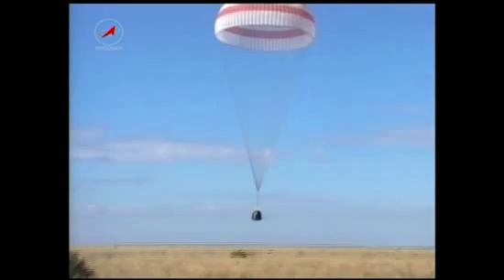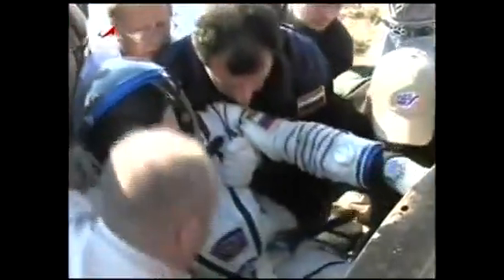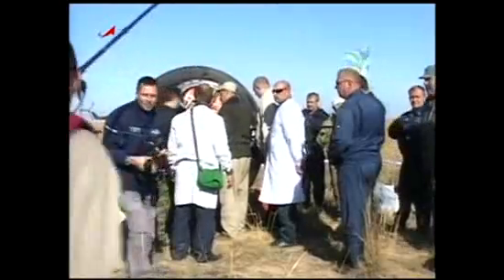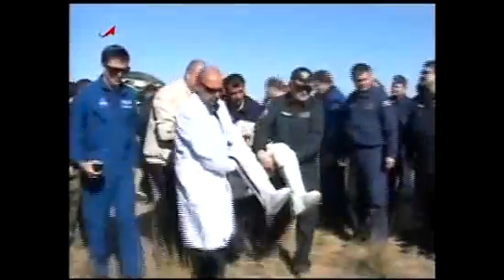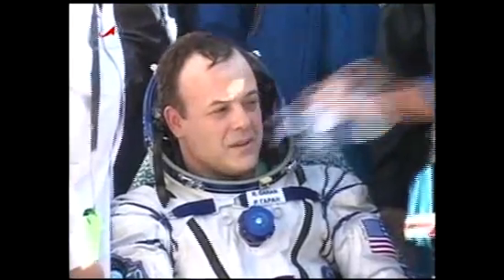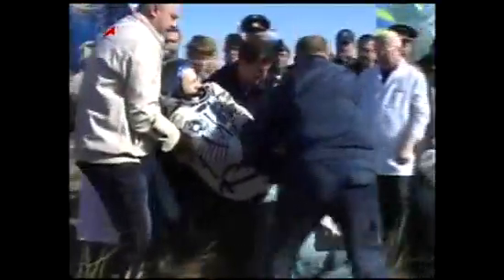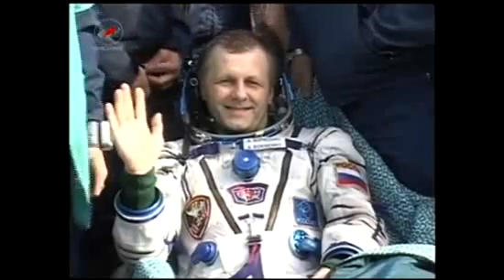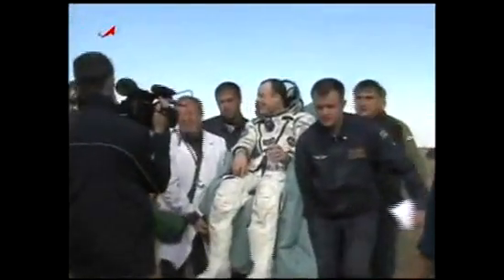Soyuz Touchdown! Expedition 28 Returns Home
NASA astronaut Ron Garan and cosmonaut's Andrey Borisenko and Alexander Samokutyaev landed their Soyuz TMA-21 spacecraft on September 15th at 11:59pm Kazakstan time. The crew spent 164 days in space.(Roscosmos Footage)